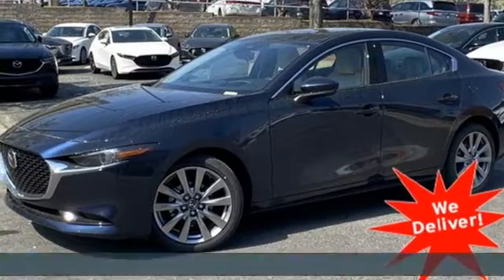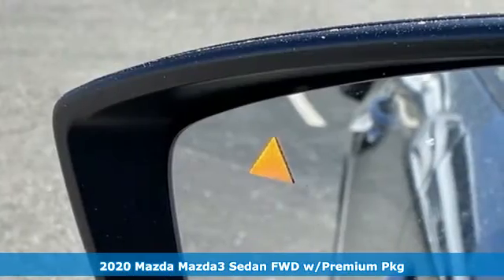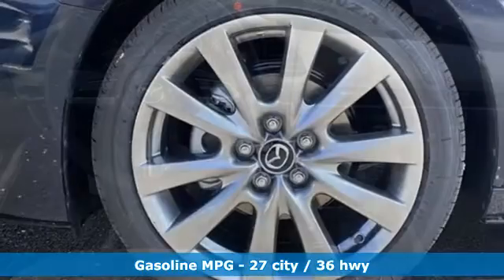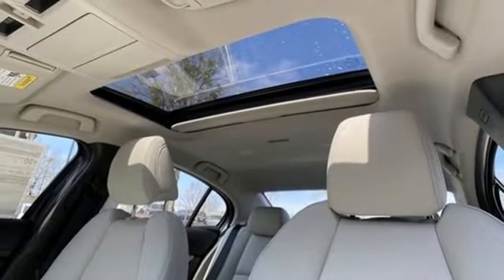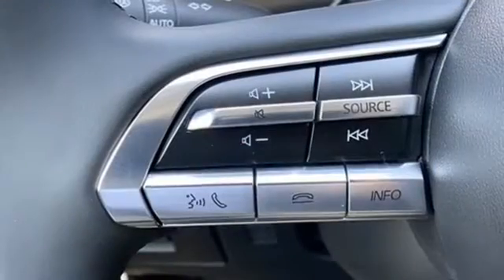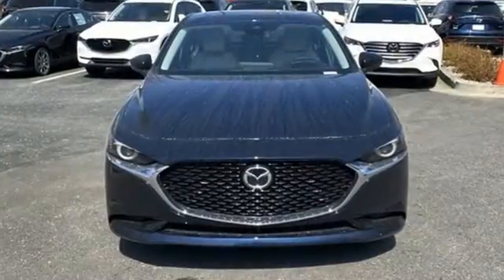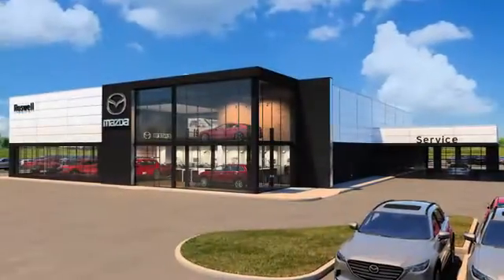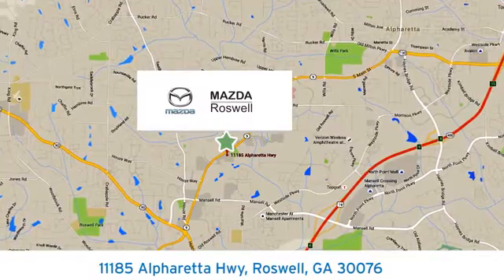New 2020 Mazda Mazda3 Roswell GA Atlanta, GA #165614 - SOLD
Year: 2020
Make: Mazda
Model: Mazda3
Trim: Premium
Engine: I4
Transmission: 6-Speed Automatic
Color: Blue
Interior: White
Stock #: 165614
VIN: JM1BPAEM7L1165614
Price includes: $1000 - Customer Cash. Exp. 03/31/2020 Recent Arrival! $2,500 off MSRP! Deep Crystal Blue 2020 Mazda Mazda3 Premium FWD 6-Speed Automatic I4brbr27/36 City/Highway MPG

Address:
11185 Alpharetta Hwy